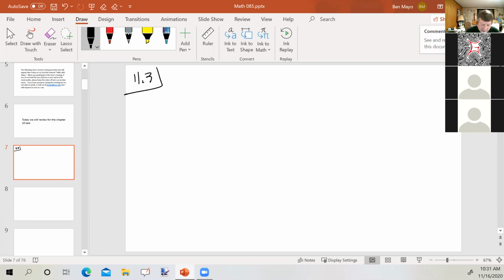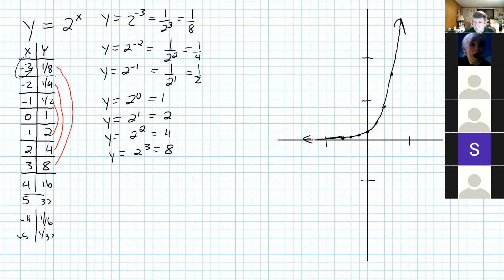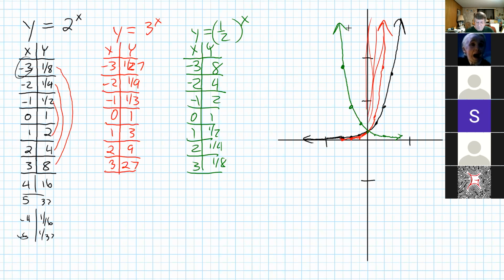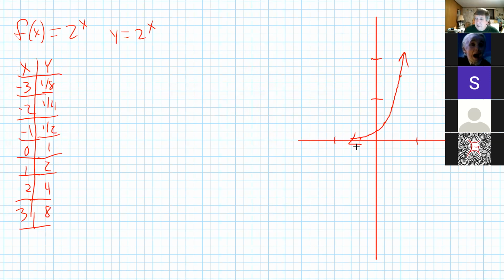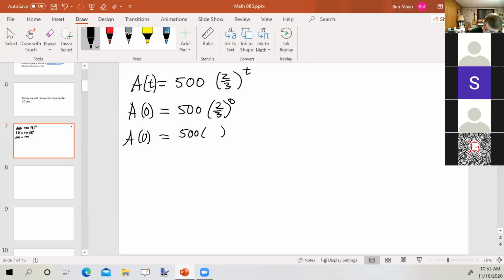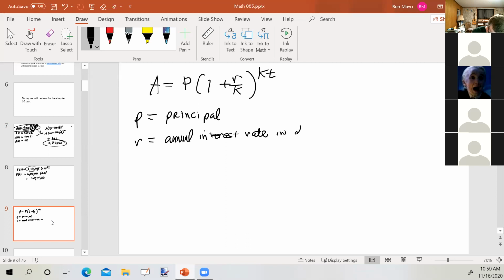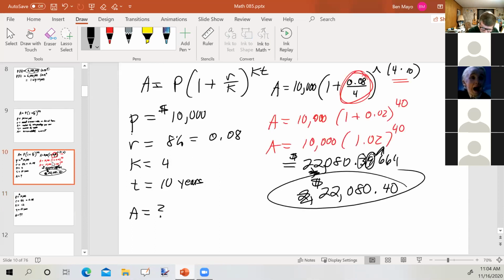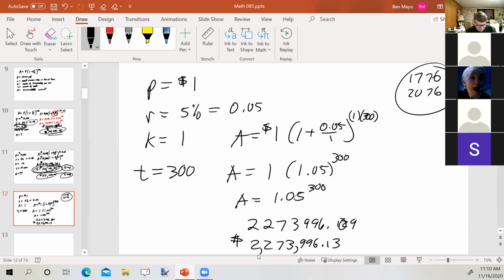Math 093 Fall 2020 Section 11.3